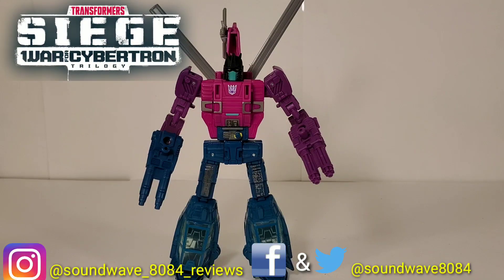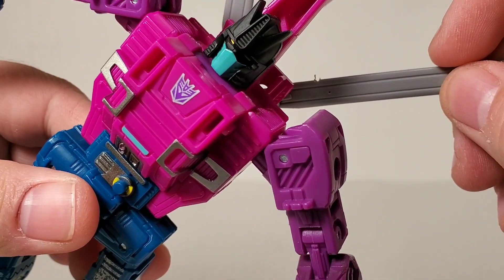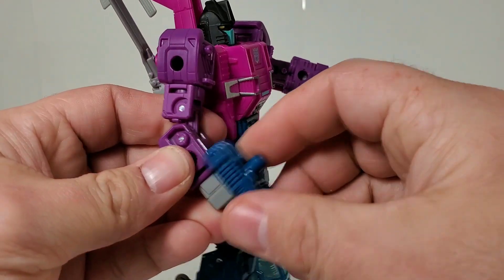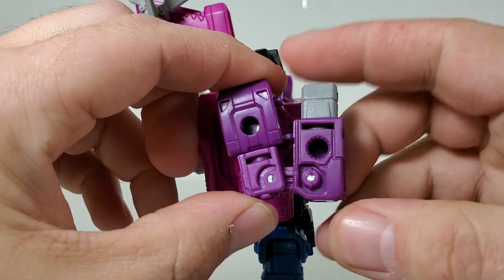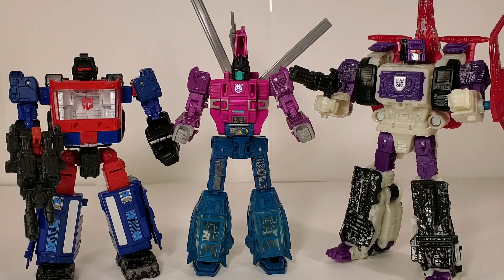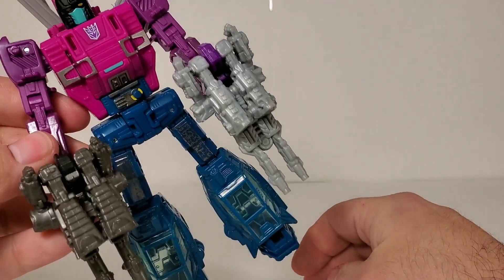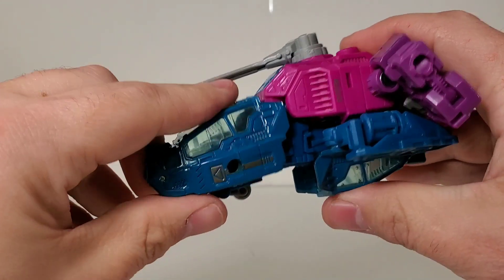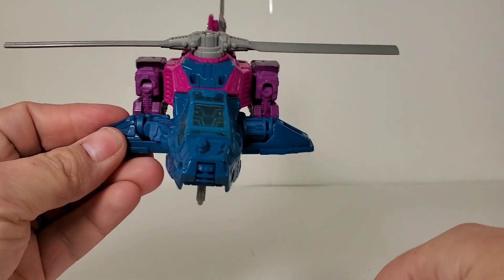Transformers WFC Siege Spinister Review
Let's get sinister with Siege Spinister!